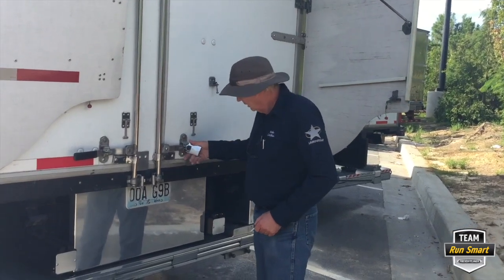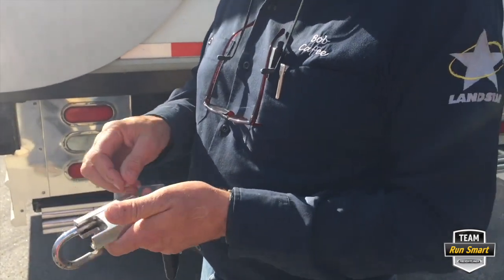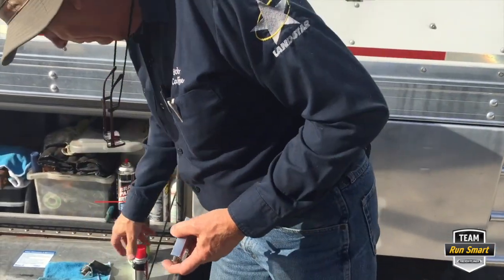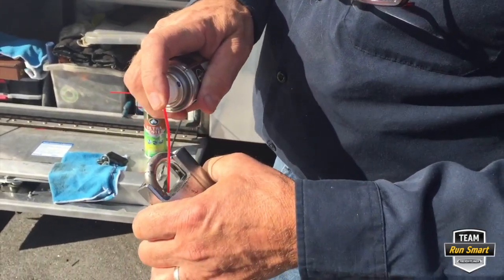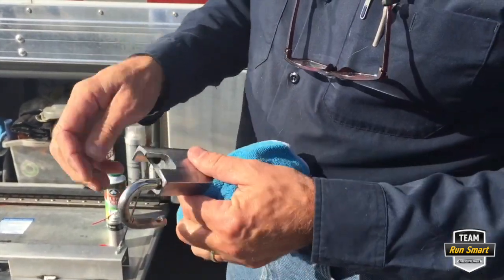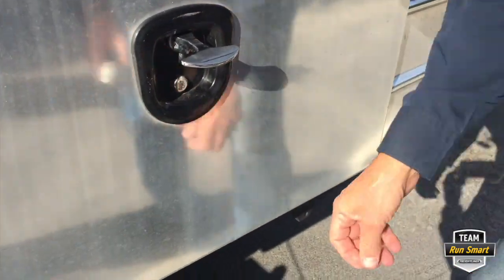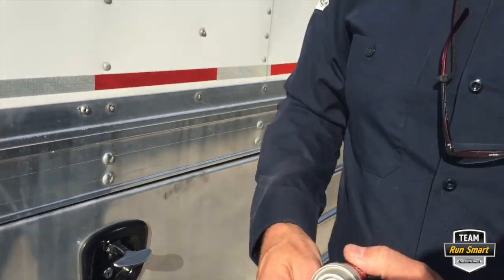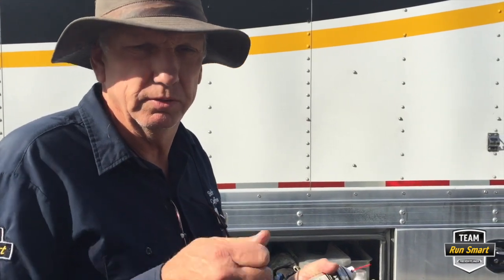Performing Lock Maintenance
Team Run Smart Pro Bob Caffee talks about how to perform lock maintenance to make sure they stay in good working order all year long.